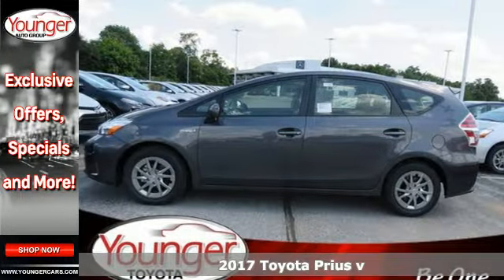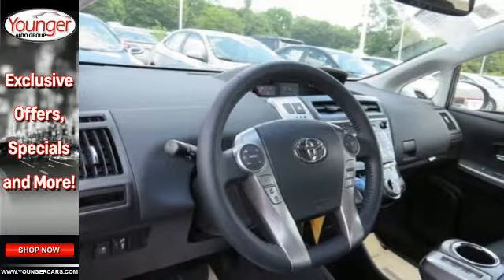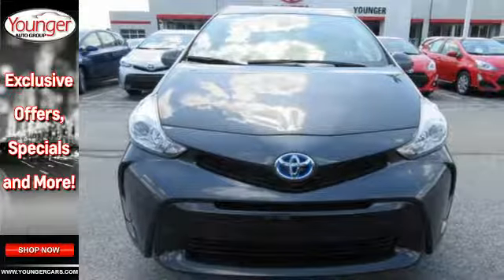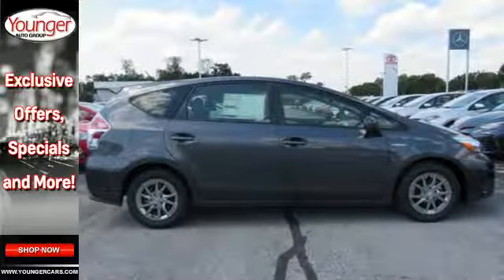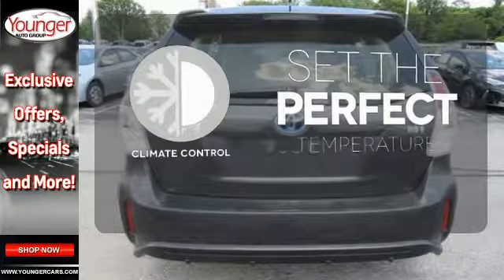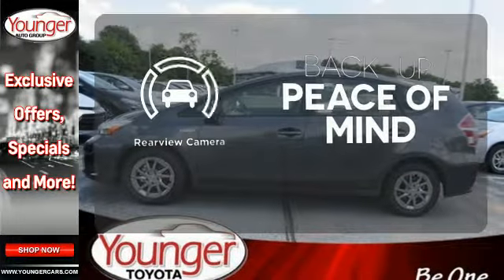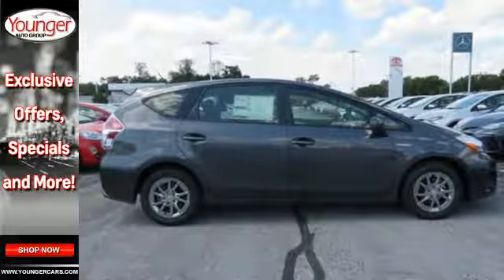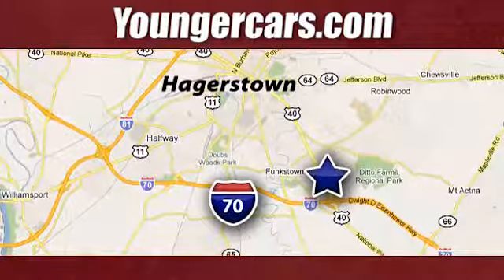New 2017 Toyota Prius v Martinsburg MD Hagerstown, WV V2574000 - SOLD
Year: 2017
Make: Toyota
Model: Prius v
Trim: Four
Engine: 4 Cyl. 1.8 L
Transmission: Variable
Color: Magnetic Gray Metallic
Stock #: V2574000
VIN: JTDZN3EU4HJ069611
For drivers shopping for a high-mileage mode of transport that is eco-friendly, extremely reliable, with great modern styling, the 2017 Toyota Prius V is the hybrid of choice. It is offered in four trims: Two, Three, Four and Five. All share a 1.8L engine with a permanent magnet AC synchronous electric motor. It is Front-wheel drive with an electronically controlled Continuously Variable Transmission. Plus, it has amazing fuel economy with an EPA estimated 43 MPG city and 39 MPG Highway. Due to the seamless transition between electric motor and gasoline engine, driving the Prius V is a surprisingly serene event. The driver is given a range of performance options with the EV, Eco, and Power buttons, which allow for variations in throttle application and fuel consumption. In EV mode, the Prius V functions solely on battery power (speed and miles permitting), while the Power mode setting delivers the full potential of the gasoline engine assisted by the electric motor. The Eco mode setting is probably the most useful of the three, allowing the Prius' computer to modify the throttle response for the best balance of fuel consumption and performance. The Prius V hatchback features an interior as modern and unique as its exterior. The contoured dash looks particularly handsome with its 2-tone panels, and its exterior sheet metal is designed to cheat the wind, with sharp-edged creases and flush glass panels. The available Entune Premium Audio system with Integrated Navigation and App suite will allow you to access features like OpenTable, iHeartRadio, Pandora, and Yelp. The Prius V now has daytime running lights, and if you get the Five Trim, you can purchase the available panoramic moonroof as a stand-alone option.

Be One!

Address:
1945 Dual Highway